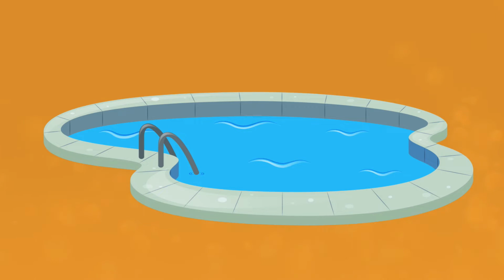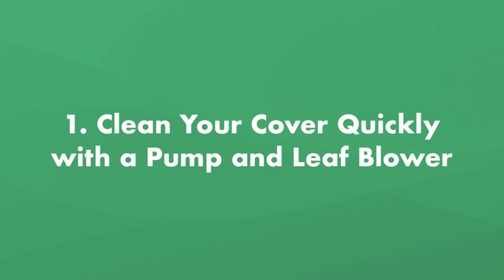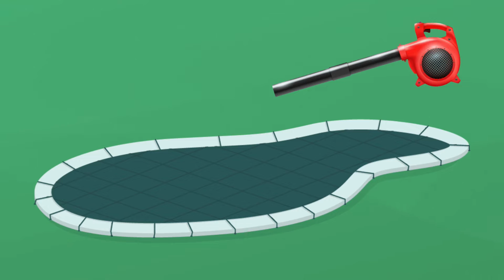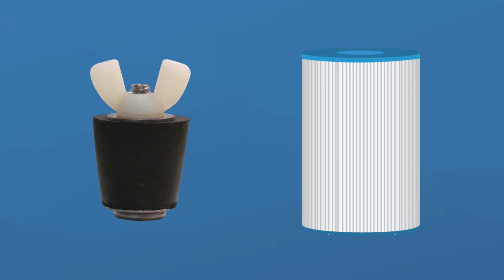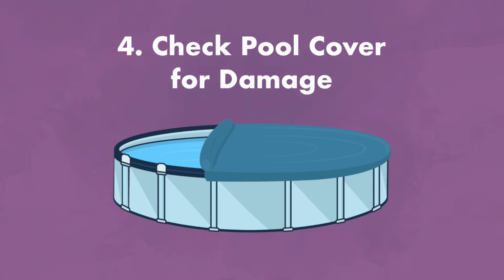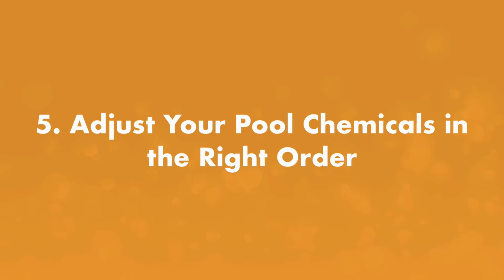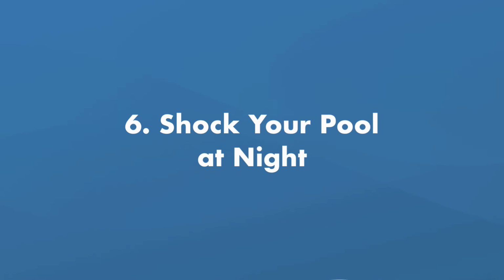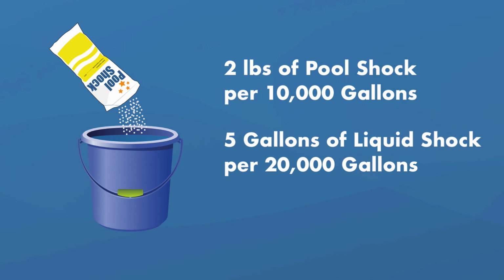How To OPEN Your POOL In 6 Steps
Swim University makes pool and hot tub care easy for millions of homeowners. Each year, we continue to help more people with water chemistry, cleaning, and troubleshooting. We know taking care of a swimming pool or spa can be difficult. And it’s hard to find a trusted source of information. This is the reason we created Swim University.

Need more pool help?

Ready to open your pool, but not looking forward to all the work it takes to get it ready? Here are 6 pool opening tips for easy pool prep, pool cleaning and pool maintenance to help you kick off the swimming season!

⏰ Timestamps:
00:00 - Introduction to How To Open Your Pool
00:24 - Step 1. Clean Your Cover With Pump And Leaf Blower
00:54 - Step 2. Buy Supplies In The Off-Season
01:22 - Step 3. Check Your Equipment For Wear And Tear
01:57 - Pool Maintenance Video Course
02:43 - Step 4. Use An Automatic Pool Cleaner
03:06 - Step 5. Adjust Your Pool Chemicals In The Right Order
04:00 - Step 6. Shock Your Pool At Night